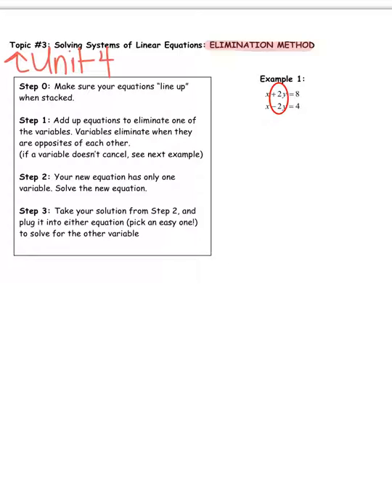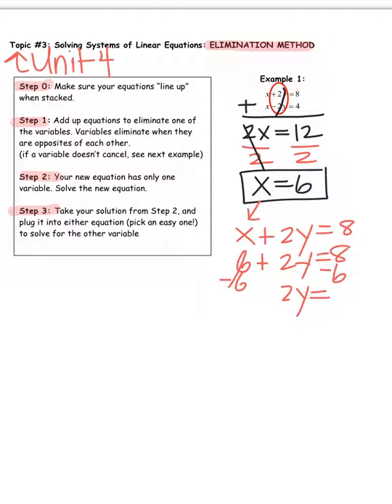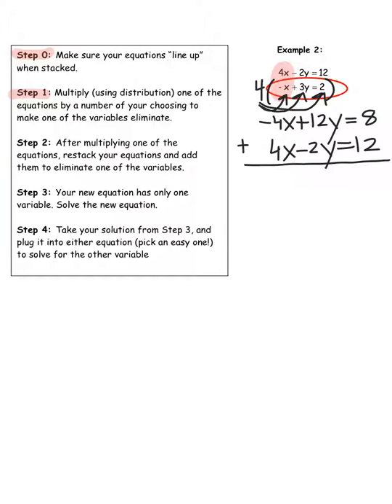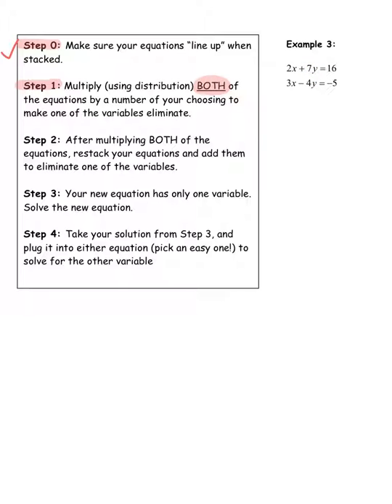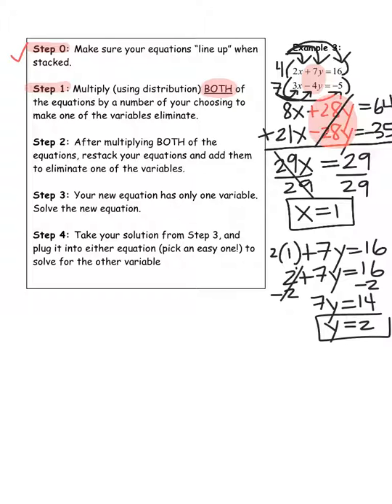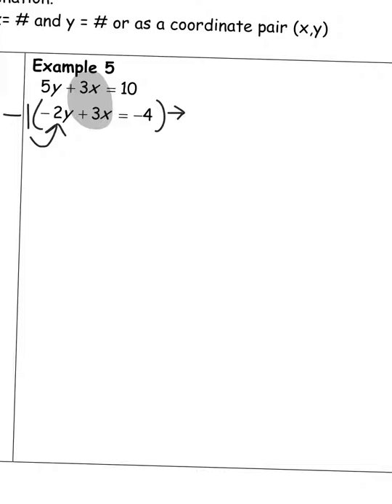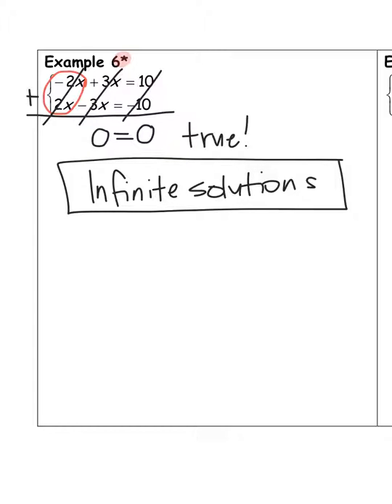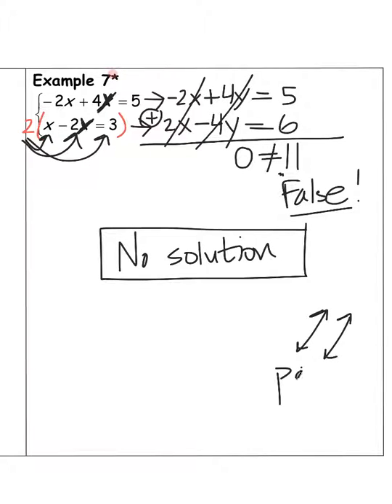Alg 1 CP Unit 4 - Topic #3